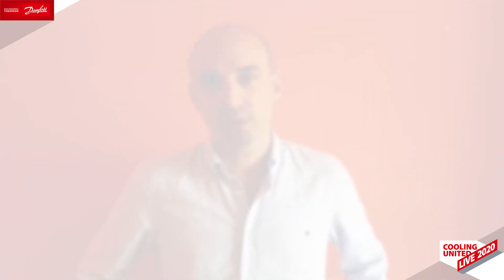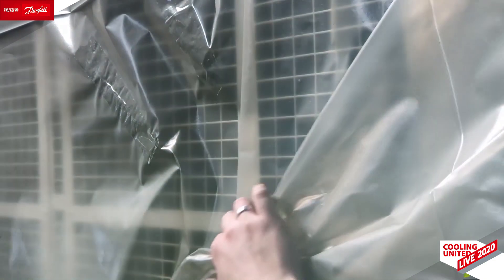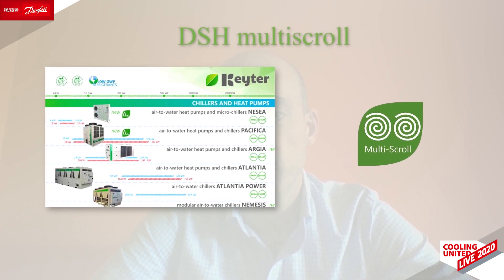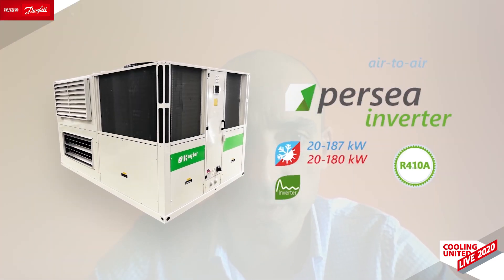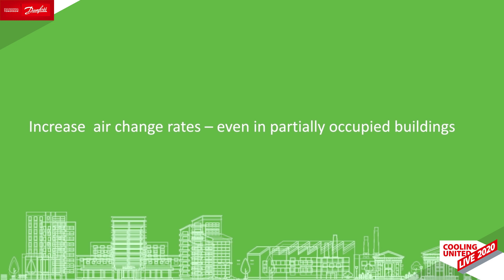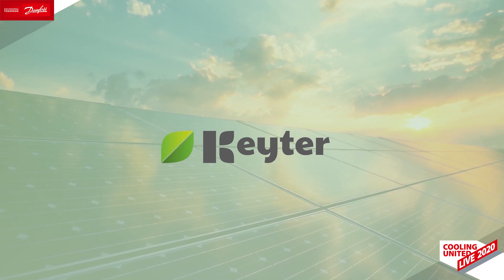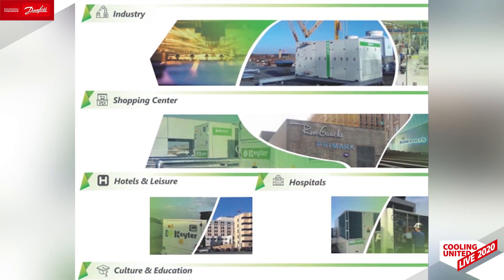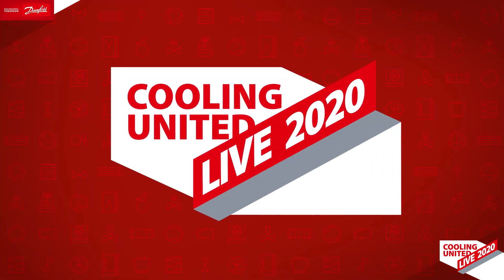New from Keyter: Inverter technology applied to highly efficient air to air solutions | CU Live | AC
Learn all about the Inverter Compressor Technology applied to Rooftops: “Full INVERTER” combining IAQ, high seasonal efficiency, heat recovery and flexibility for easy installation, controlling indoor environments with energy use reduction.

Together with innovative and smart Energy Management, this technology allows the integration into photovoltaic installations resulting in a complete Renewable Energy solution. Managing full fresh air, the integration of Inverter Technology with DOAS, also helps with the ongoing fight against the Covid-19 pandemic.

Chapters
00:00 Introduction to Keyter
02:22 Danfoss and Keyter joint solutions
04:25 REHVA